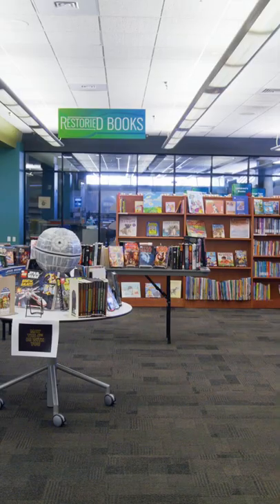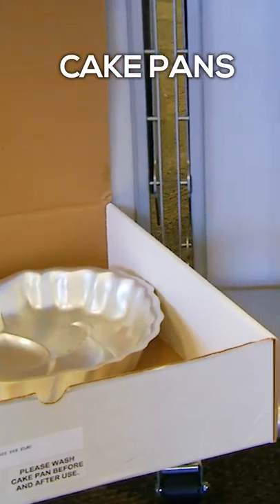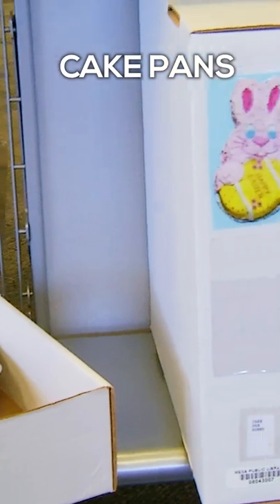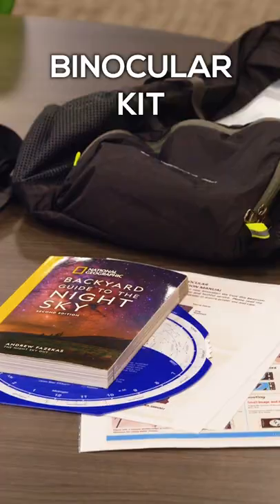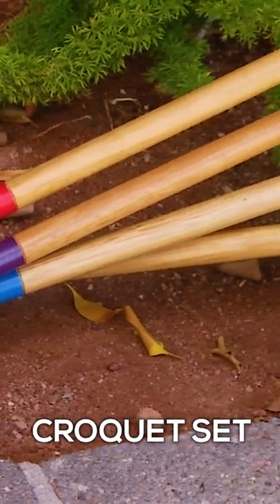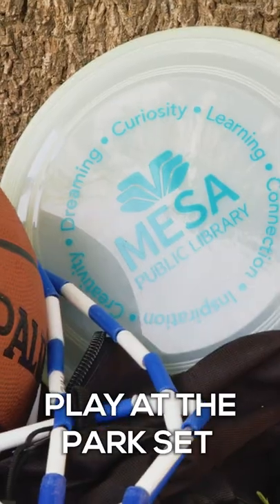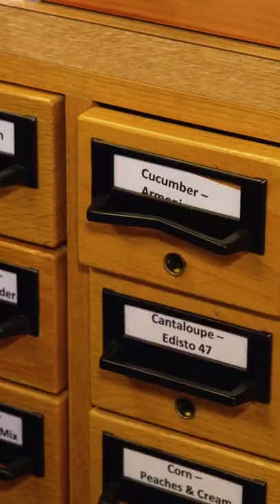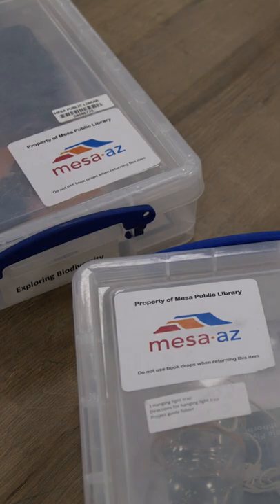Stuffbrary short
Mesa Public Library's Stuffbrary allows library card holders to check out more than just books.